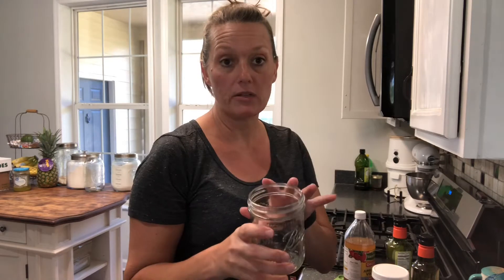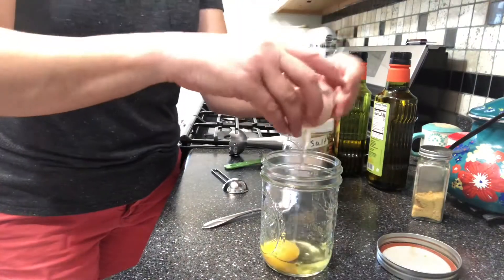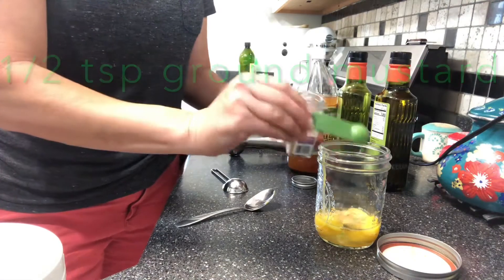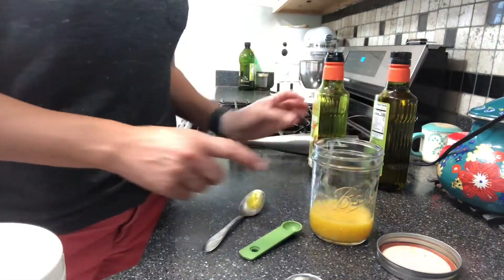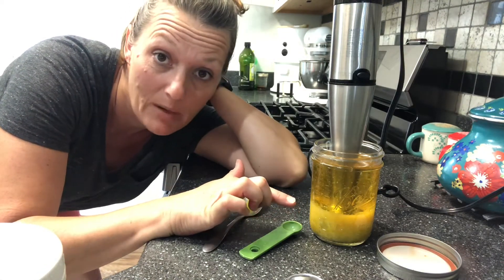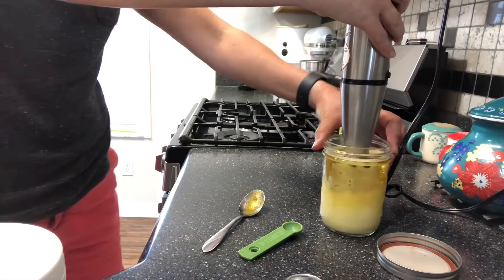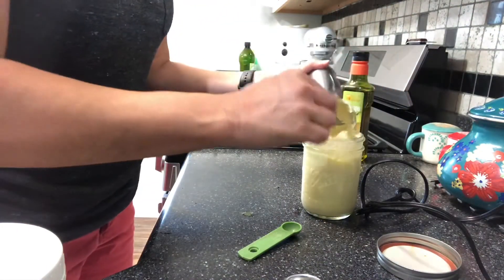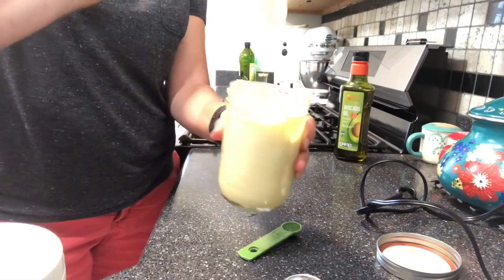DIY mayonnaise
We’ve been making our own mayonnaise for 6 years, and we’ve gotten a consistent product with this tweaked recipe. No fillers, nothing artificial, no sugar. Enjoy!

1 3/4 cup avocado oil
1/2 teaspoon salt
1/2 teaspoon ground mustard
1 tablespoon apple cider vinegar
2 egg yolks and one whole egg

Mix all ingredients except oil. Add oil and incorporate slowly with an immersion blender for best results. Yum!!

Switch out vinegar or oil if you’d like, add sugar for a Miracle Whip flavor, add black pepper or herbs… make it yours and tell me how you like it!